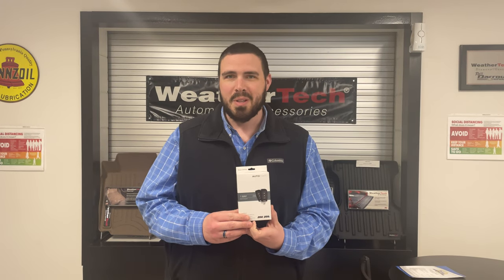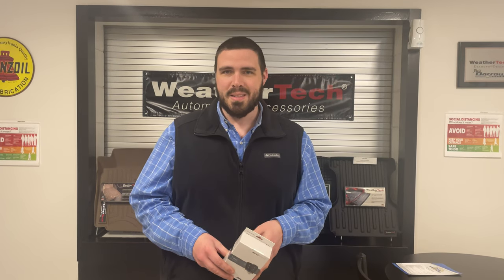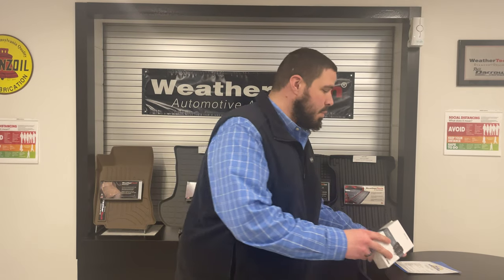Accessorizing Your Vehicle at Russ Darrow Direct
Want to make your vehicle your own? We can help! From all-weather floor mats to a remote start, Russ Darrow Direct makes it easier than ever to completely personalize your vehicle.